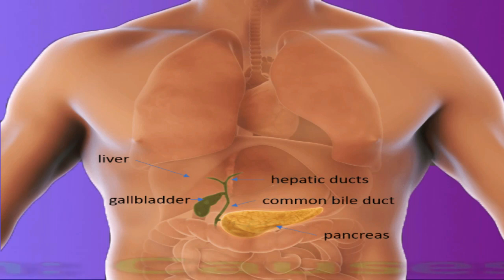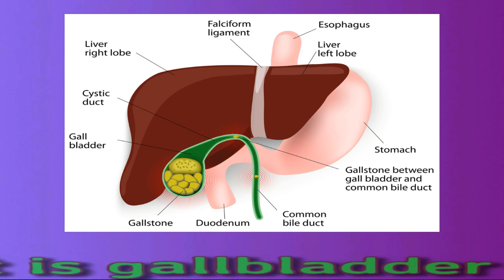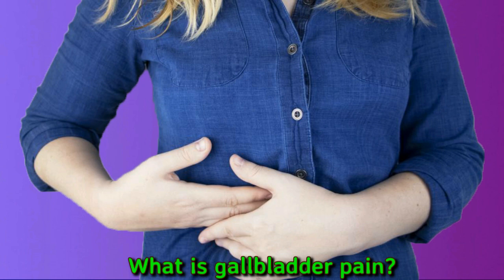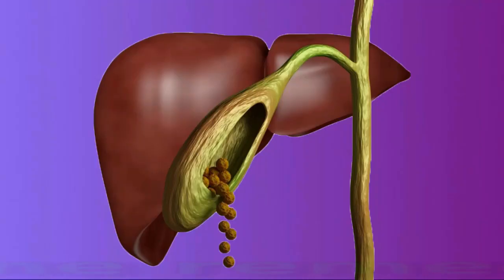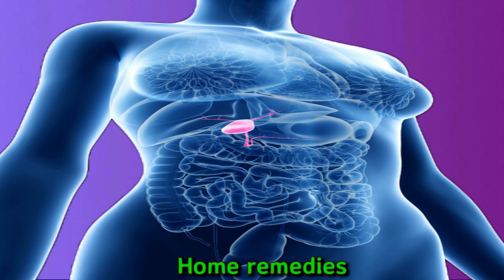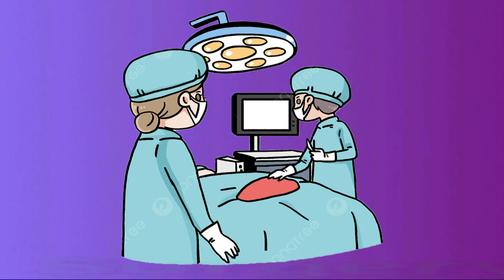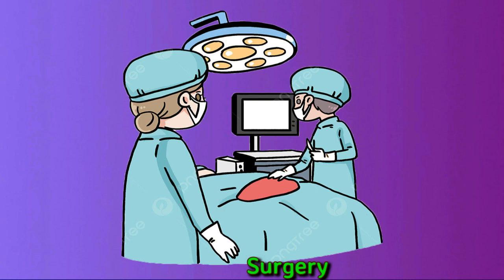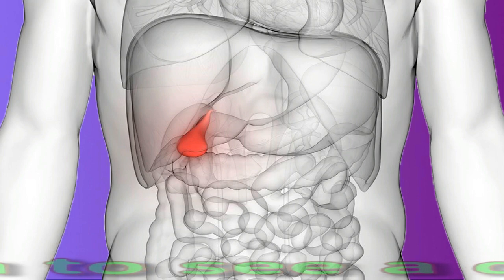Gallbladder Pain: Causes And Treatment